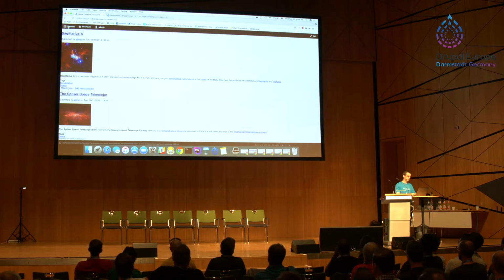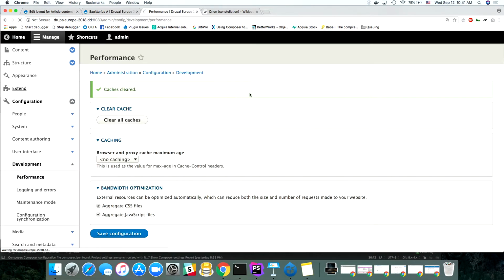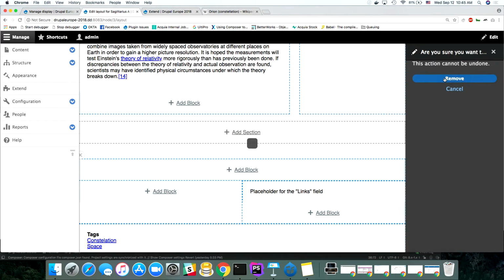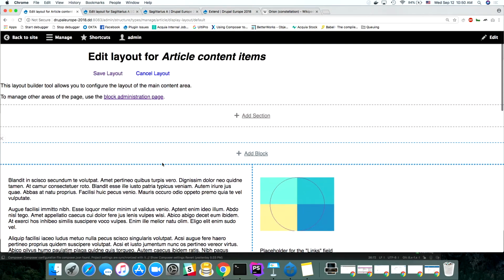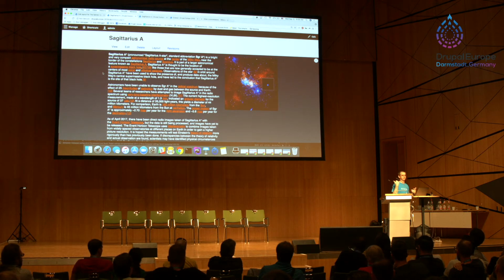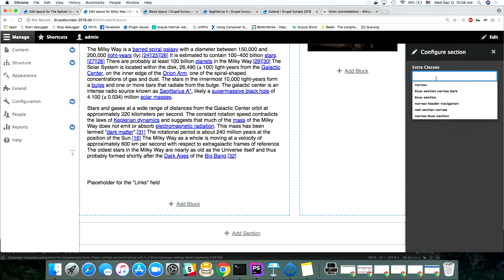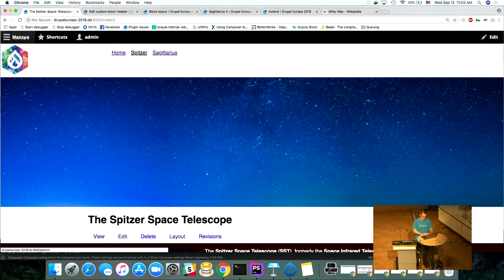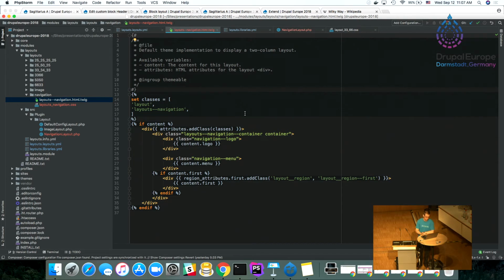Drupal Europe 2018 - "Site Building 2.0: How Layout Builder will change everything"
Speaker(s): Kris Vanderwater
Topic: Site Building 2.0: How Layout Builder will change everything
Room: Spectrum A
Event: Drupal Europe Darmstadt 2018